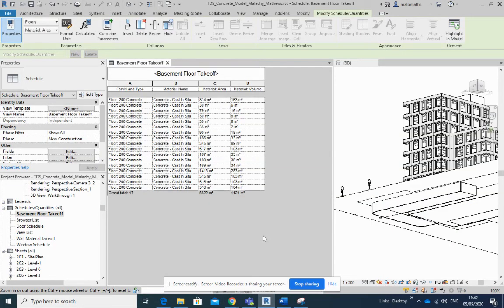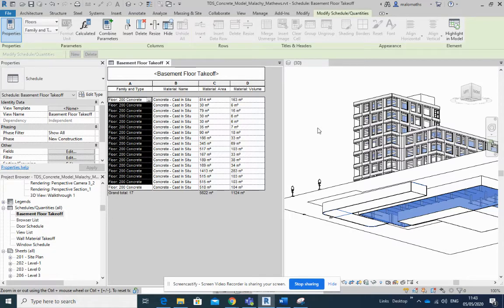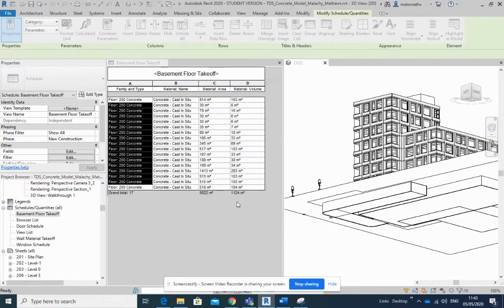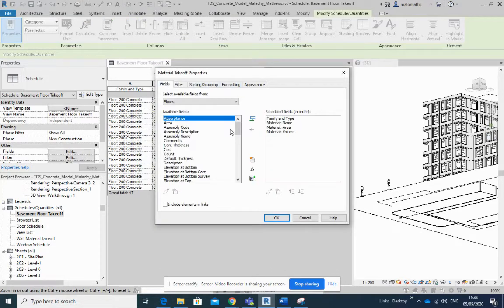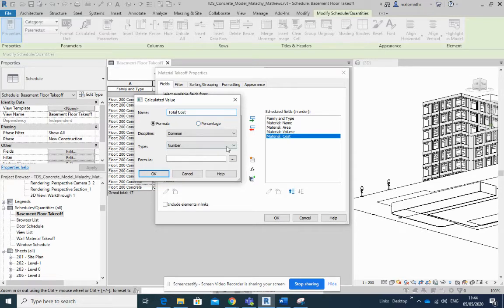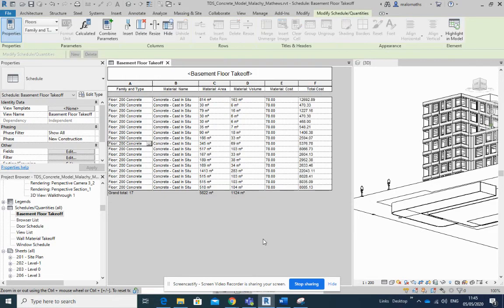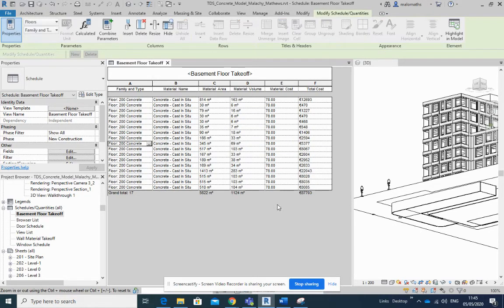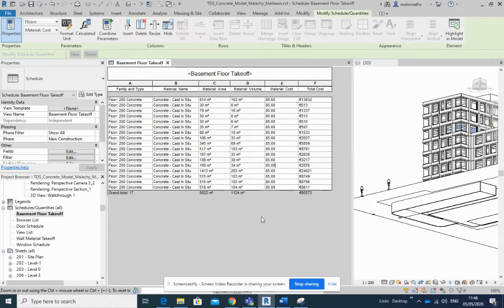Material Takeoff 2: May 5, 2020 11:46 AM